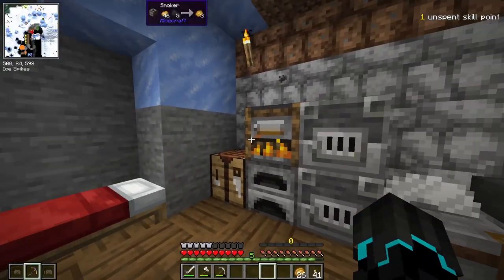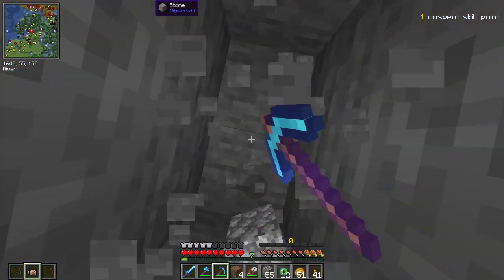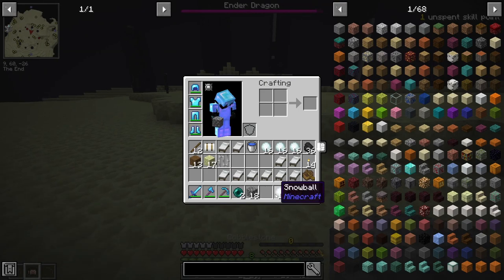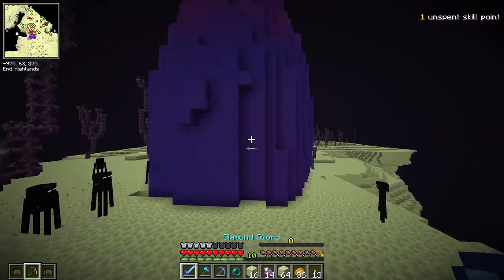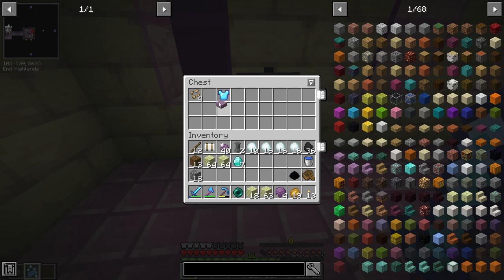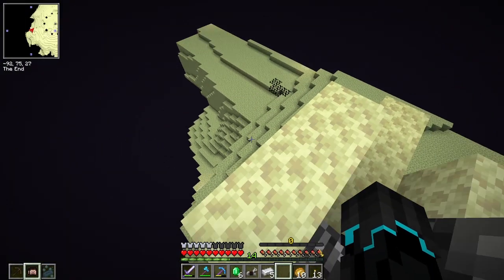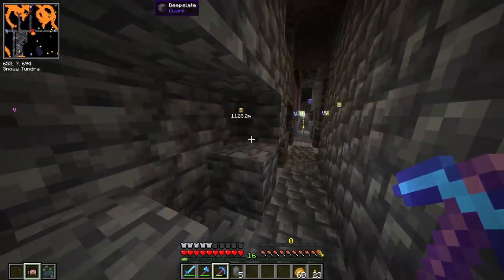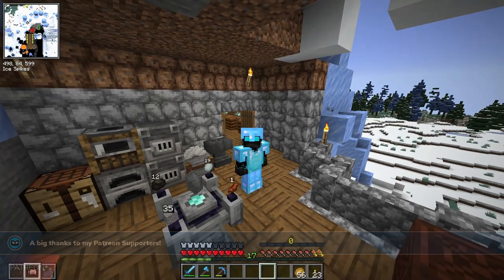Crafting the Vault Alter! | Minecraft Vault Hunters - E03